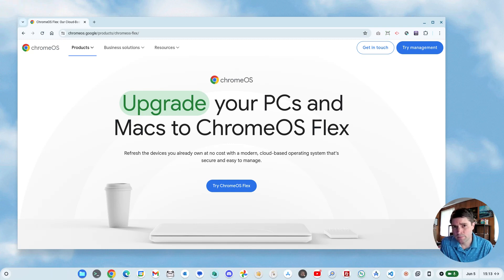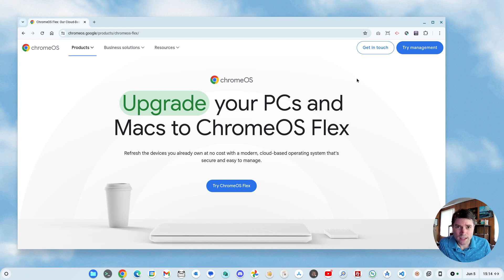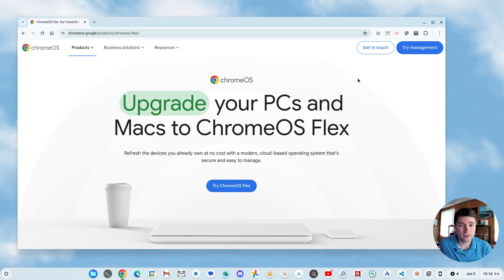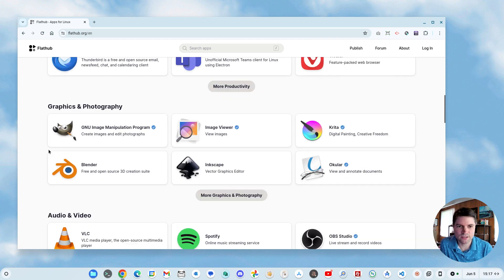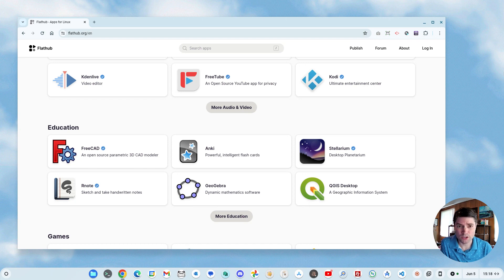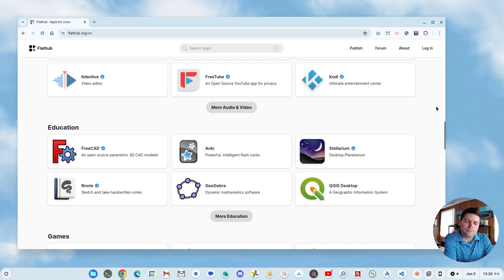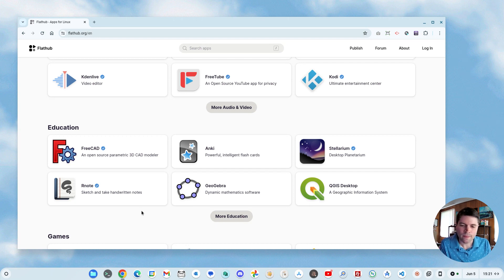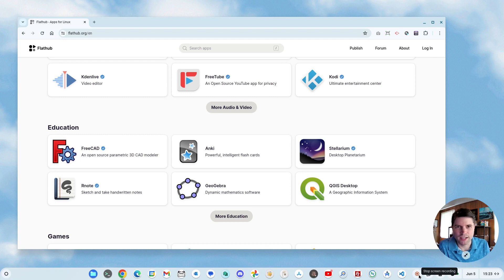Is Chrome OS Flex a Viable Windows Alternative?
Every few months or so I like to take a look at the current state of Chrome OS Flex and see how it's coming along.  At this point I think it can be a suitable Windows 10 replacement for most users, except for gamers.